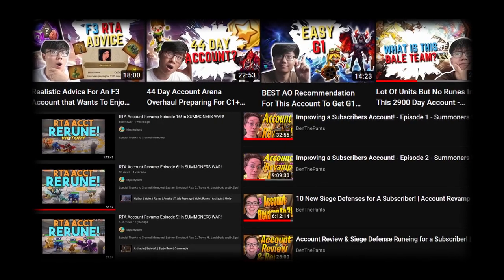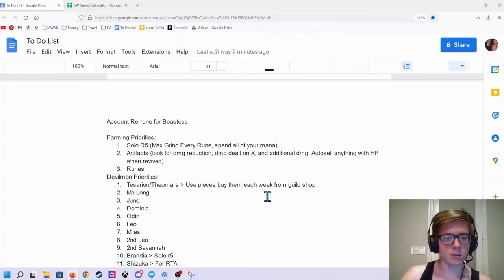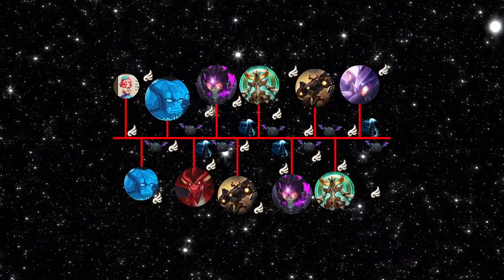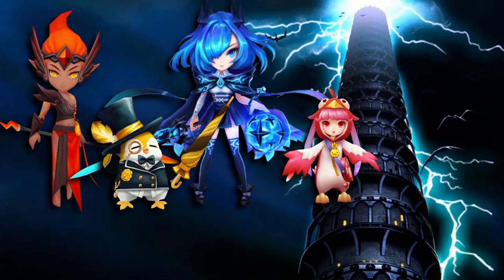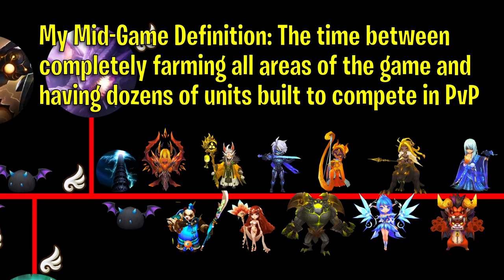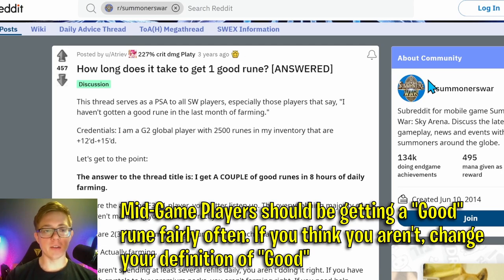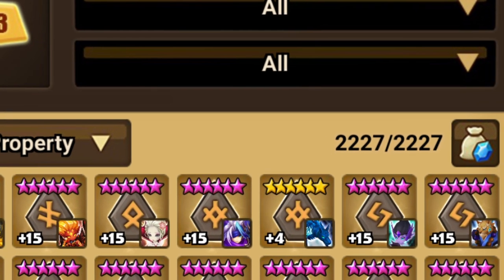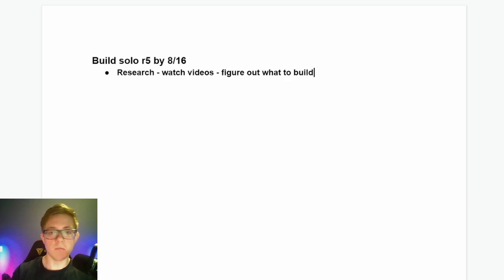How to give Yourself an Account Review! | Account Organization Tips Ep. 1 | Summoners War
If you enjoy my content, consider joining the channel! This will grant you access to perks

0:00 Reason for Vid
0:40 Disclaimer 1
0:51 Account Review Defined
1:41 Step One - Find Out Where You Are
2:04 Disclaimer 2
2:11 Early-Game
4:36 Mid-Game
6:49 Late-Game
7:22 Step Two - Get Organized
8:03 To-Do List Example
10:21 My Personal To-Do List
11:26 Summary - TLDW